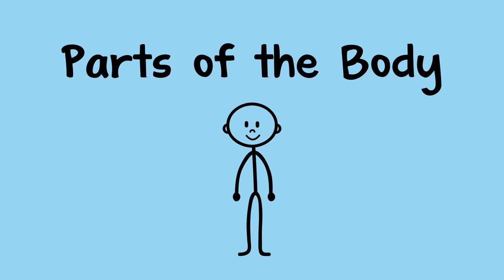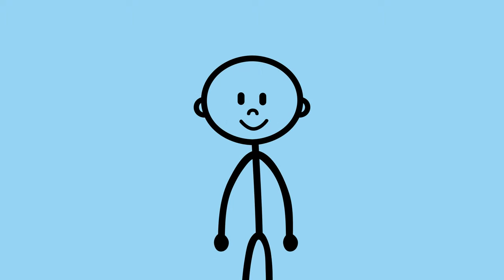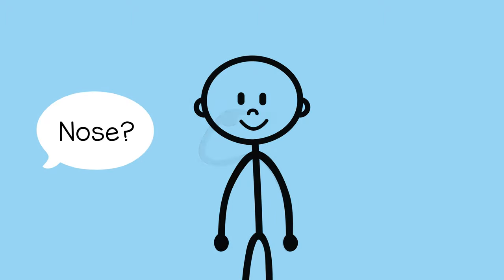Parts of the Body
You can help a child learn about the parts of the body with this fun activity. You can ask the child to point to different parts of their body, like their nose, their elbow, or their ears. Then the child can point at that part of their body.